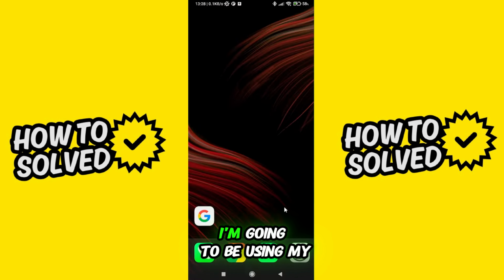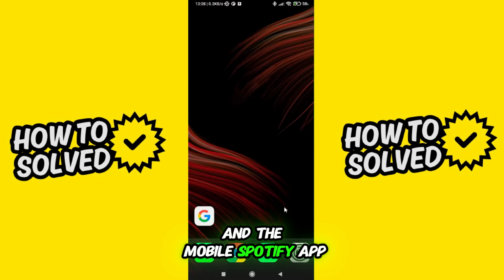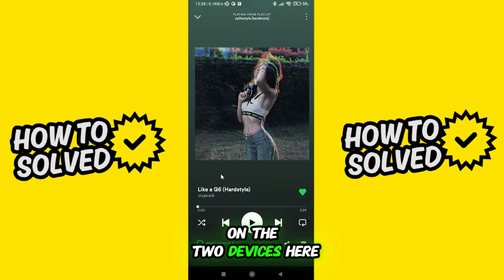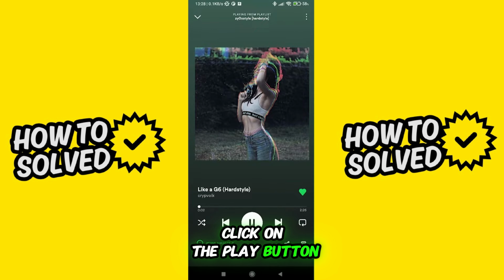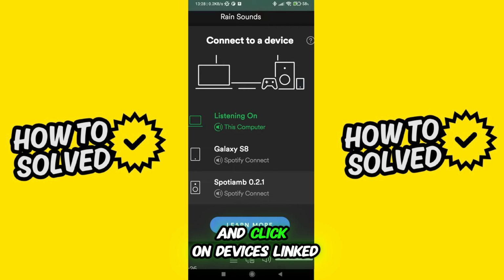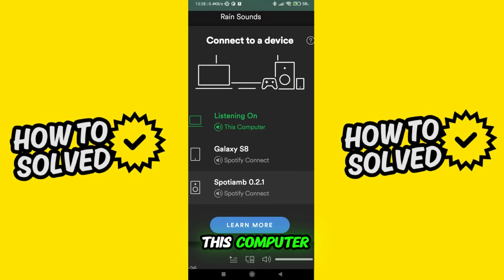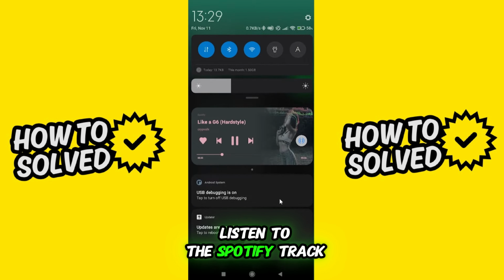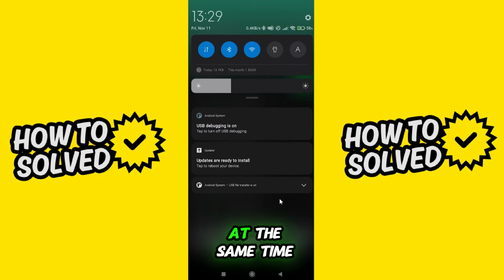How To Play Spotify on Different Devices Simultaneously [Easy Step-by-step]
In this video I will show you How To Play Spotify on Different Devices Simultaneously [Easy Step-by-step]